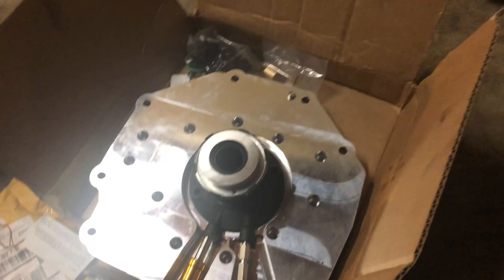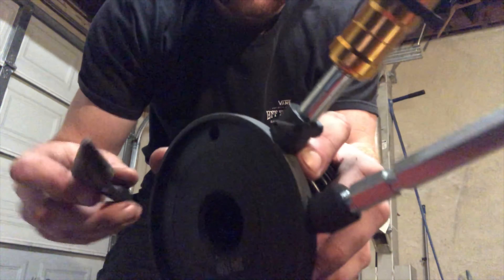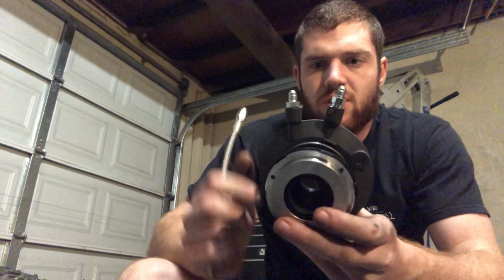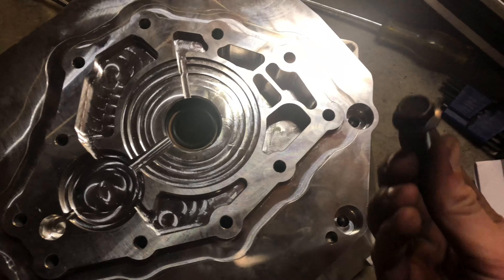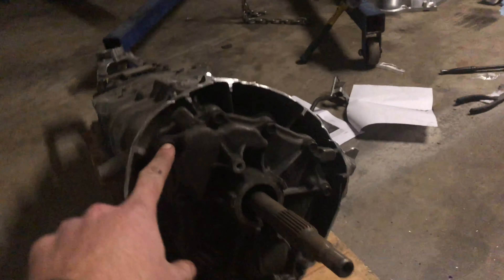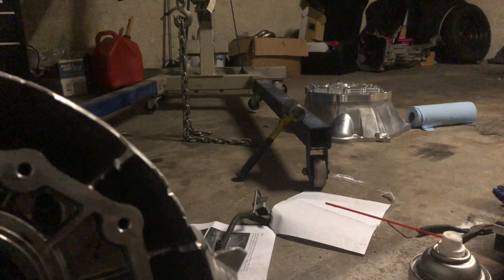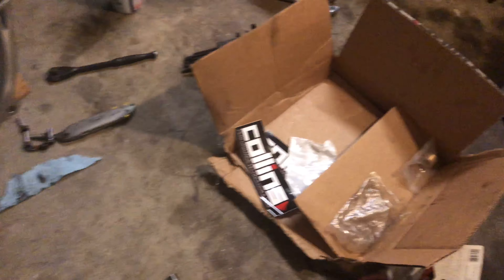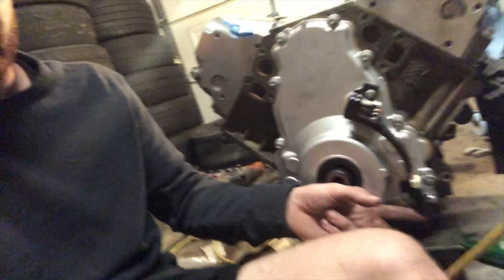FRS LS Swap: CD009 To LSX Collins Adapter Kit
In this video i show how to set up your Collins Adapter Kit and run a 350z transmission with almost any LS engine.